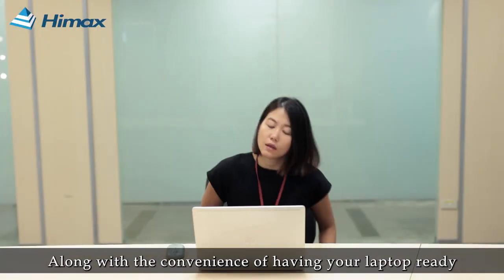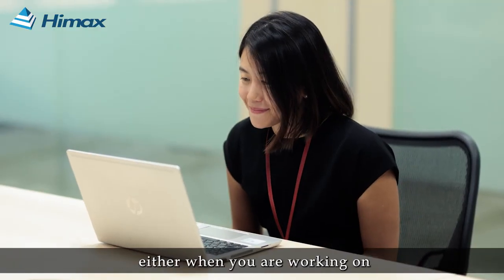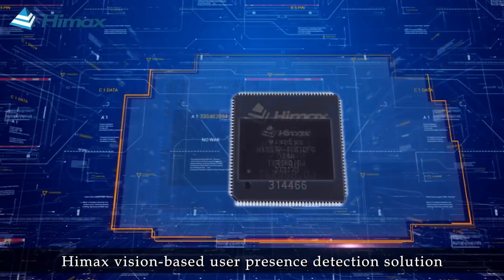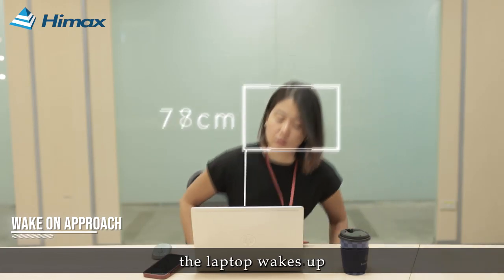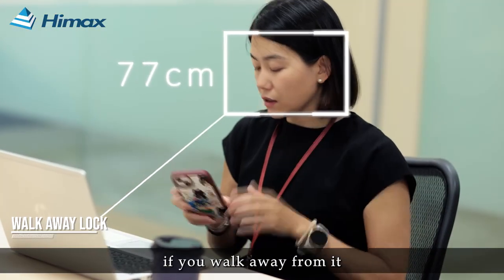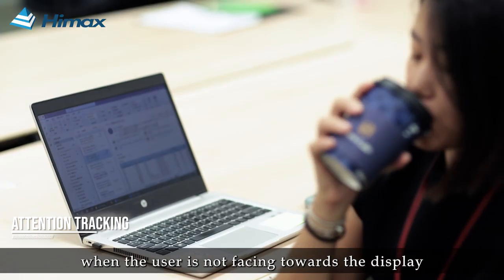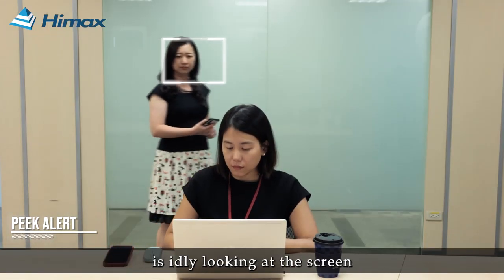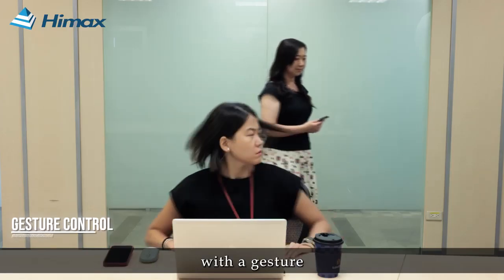Himax WiseEye2 (WE2) AI Processor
WiseEye2 (WE2 AI solution) AI solution is composed of two components: an ultralow power CMOS image sensor and an AI microcontroller HX6538. HX6538 is an extreme-low power, high-performance microcontroller designed for battery-powered endpoint AI applications. Combining Himax’s ultralow power CMOS image sensor and HX6538, the WE2 solution allows the device to be always-on and consumes single-digit milliwatt battery power.

To fulfill the needs for increased security and power savings, Himax vision-based user presence detection solution enables enhanced facial recognition and automatic sign-in capability.

* The facial recognition option can be handy as all you need to do is glance at the computer’s camera to authenticate yourself.

* When a user walks into field of view of laptop, the laptop wakes up.

* The facial recognition allows a more personal, more secure way to get instant access to your laptop.

* The laptop will be automatically locked if you walk away from it by a set amount of distance, keeping your information secure.

* Always-aware acts to adaptively dim the screen when the user is not facing towards the display, then turns it back to its original intensity when the user gets re-engaged.,

* When the system recognizes someone is idly looking at the screen, it automatically darkens the screen to conceal sensitive information while sending an alert.

* All open windows can be minimized at once with a gesture.